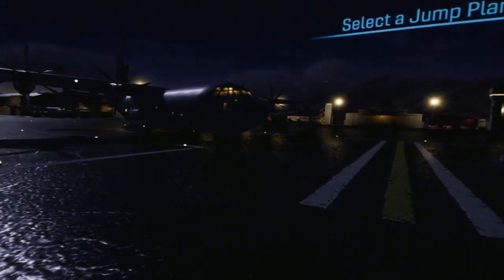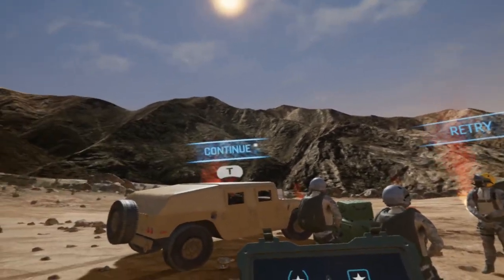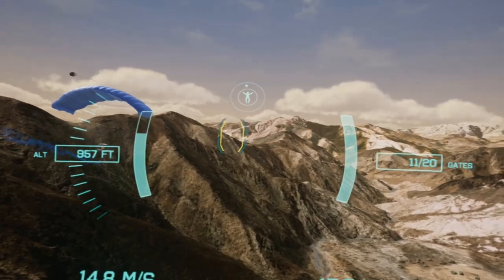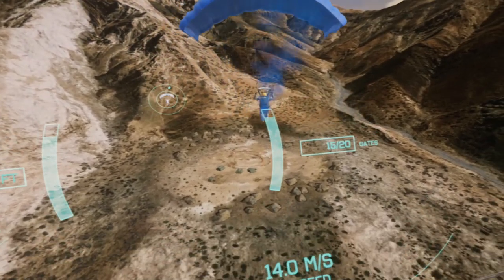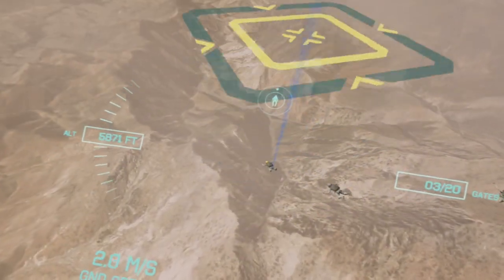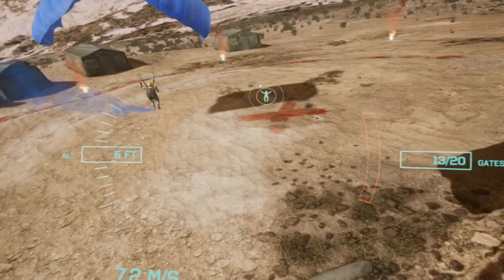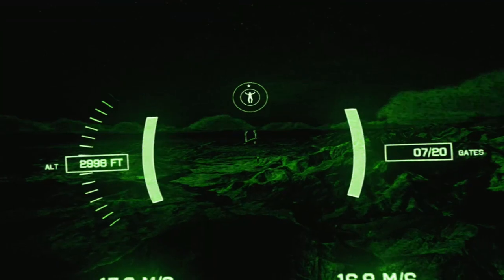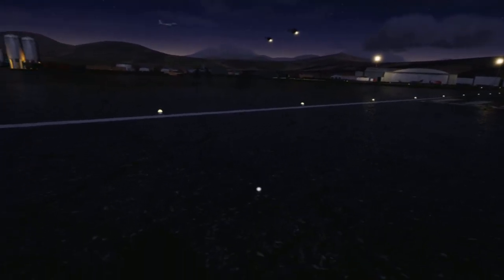Air Force Special Ops Nightfall PSVR | First Play and Impressions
US Air Force simulation of a Spec Ops Halo jump on the PlayStation VR